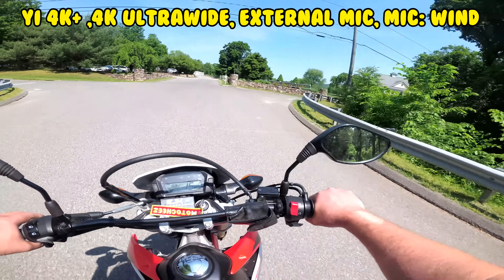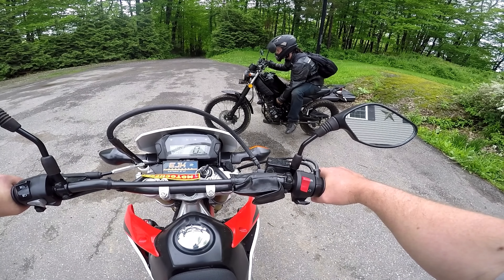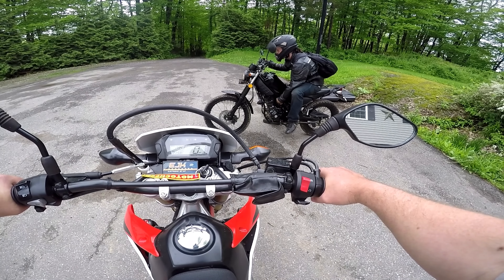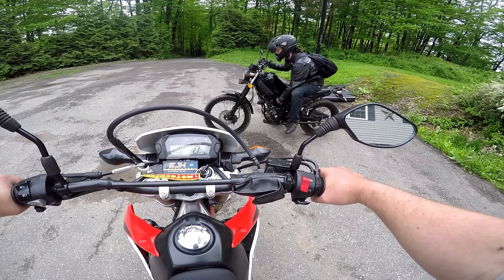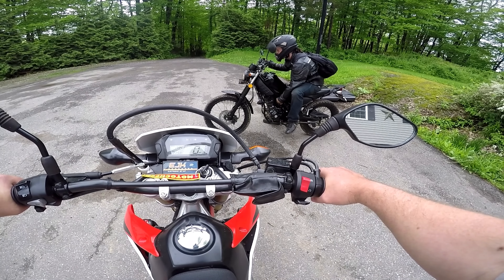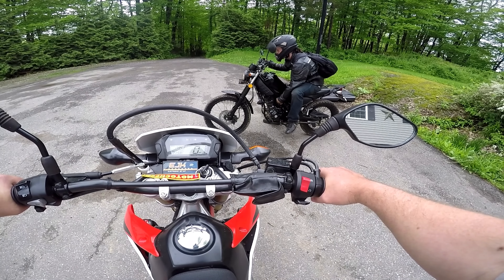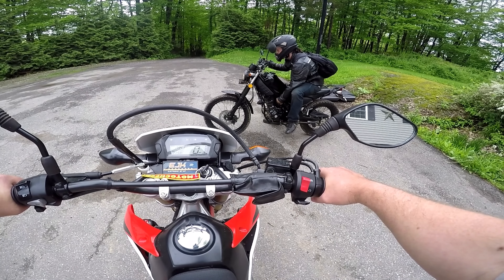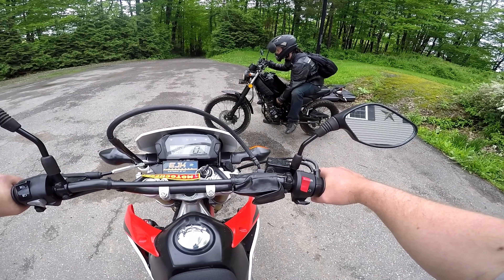Yi 4k+ VS GoPro Hero True Motovlog test, My GoPro died. in 4K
GoPro killer? I think not...

My GoPro has been acting up, it used to lock up only once in a great while, now it is doing it withing a few minutes at times and constantly... So I finish the video with what I have for footage but I need to get another Motovlog video action camera.. I bought a Hero 5, but returned it...  There is no way to add external battery and mic, unless you use the mic cable and run a power cord to same adapter brick they offer.

I bought the Yi 4k+, the video is awesome (Kind of) but the audio is HORRIBLE! See for yourself. The stitching of audio files is noticeable, the light adjustment is very slow, I have on spot and it still did not adjust good out the window of Bulls bridge.

Anyways, here is what I did get of the ride and some talk about Action camera options. Looks like it's either an old GoPro Hero 4 black, or deal with the GoPro Hero 5 Black battery issue, I think I am going with the GoPro Hero 5 Black! Just ordered it. I will show you my helmet setup when I'm done.

memes credits:
movie credits.